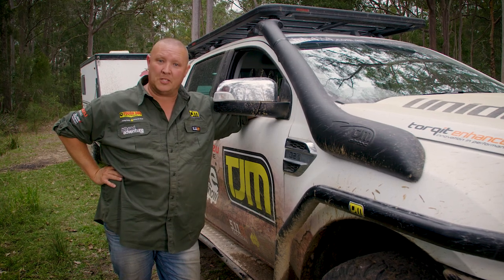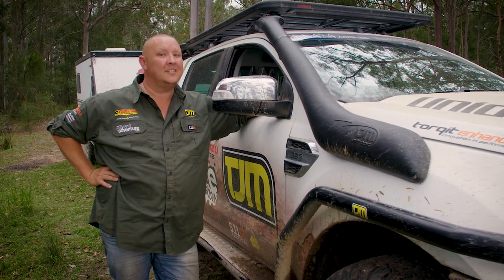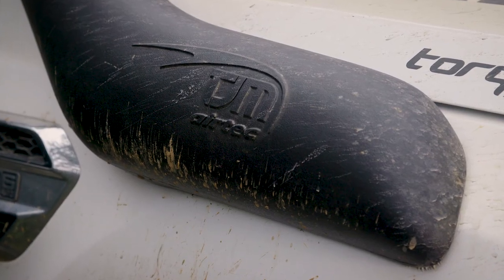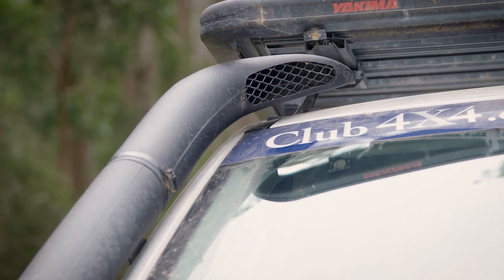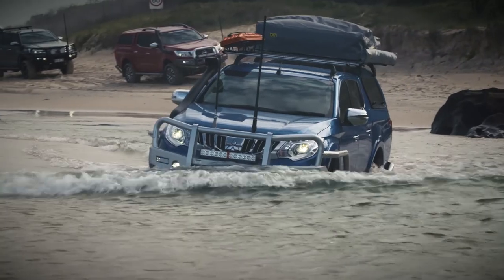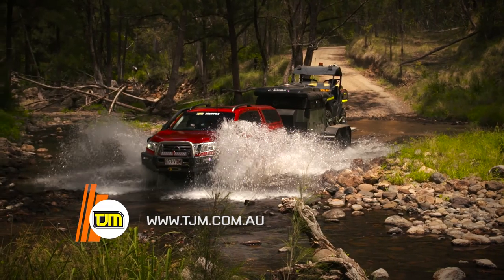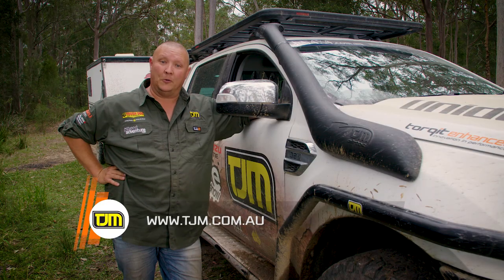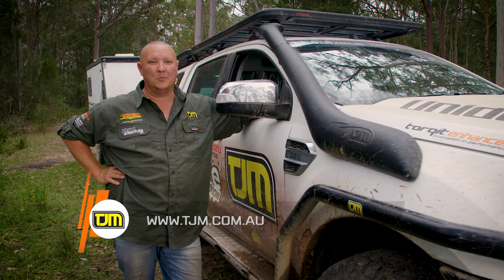TJM Snorkle - Episode 6